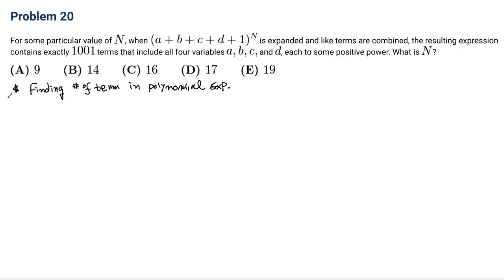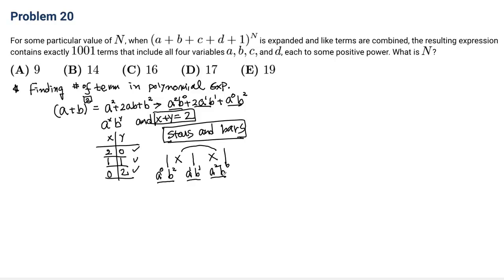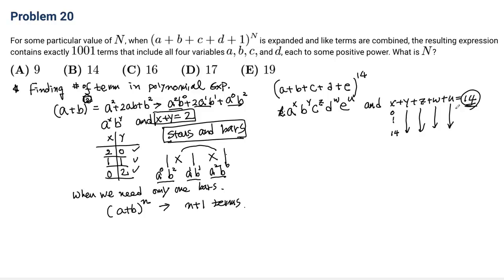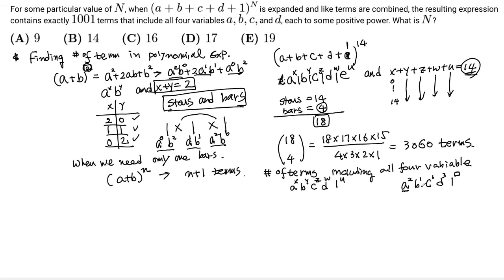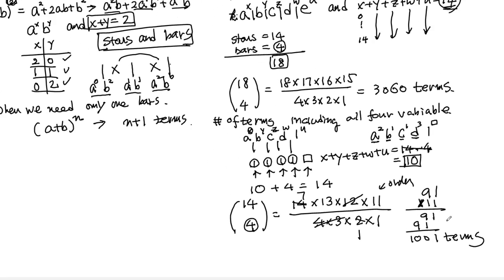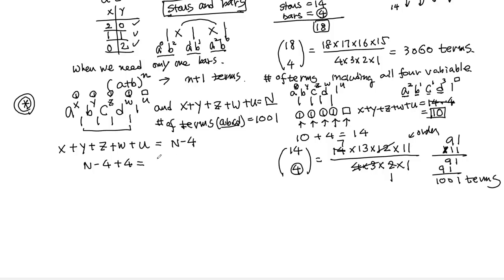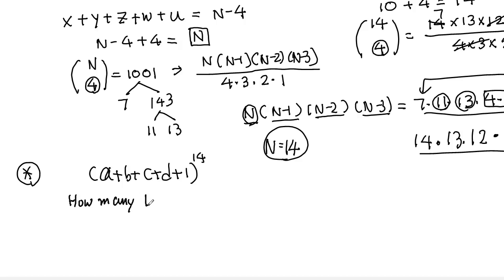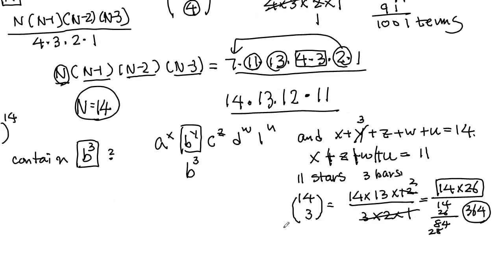2016 amc 10a more detail explanations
Detail explanations by Dr. John Chung